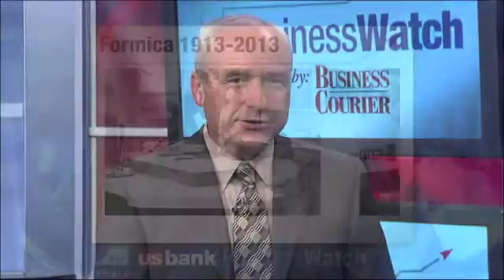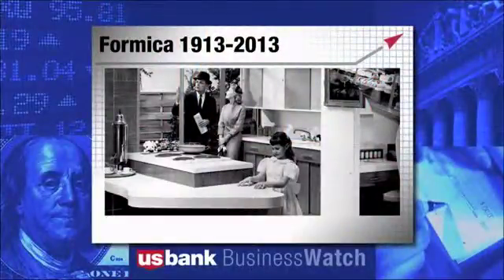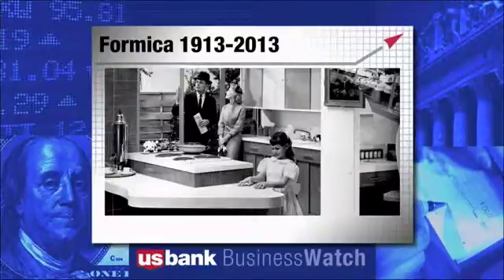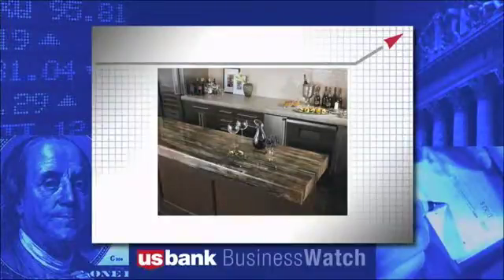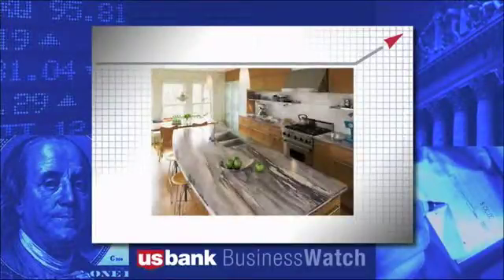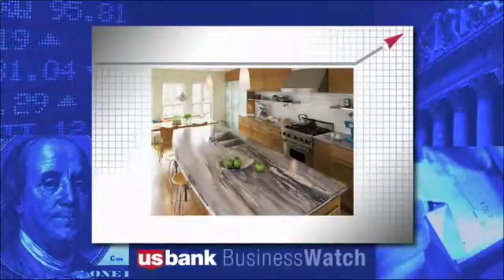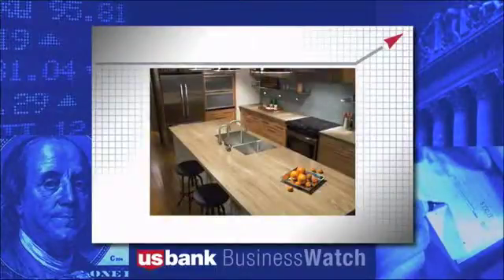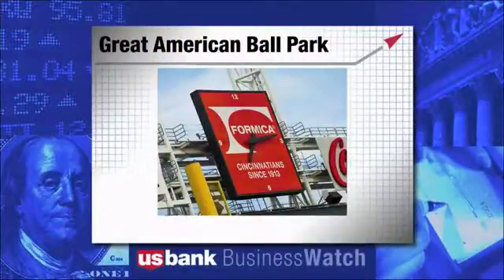Business Insight: June 9, 2013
Insight Segment from US Bank Business Watch presented by the Cincinnati Business Courier.  Original air date:  June 9, 2013